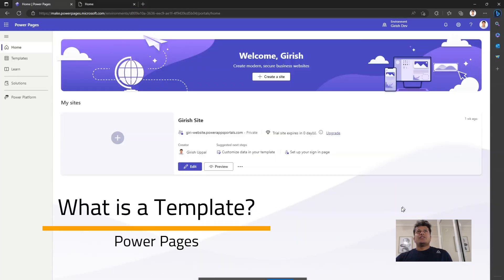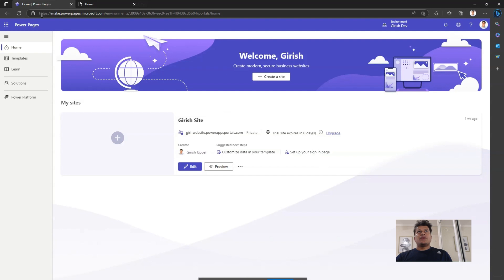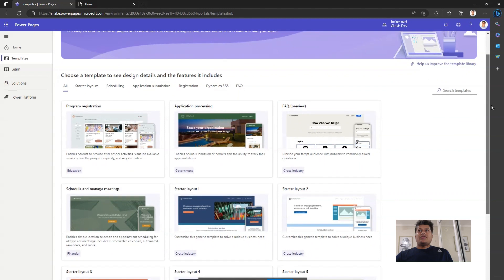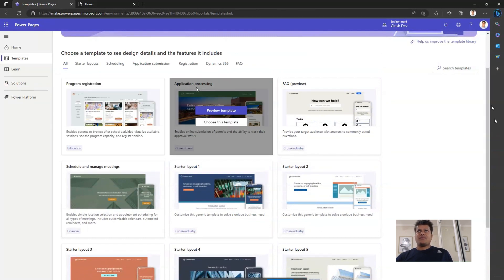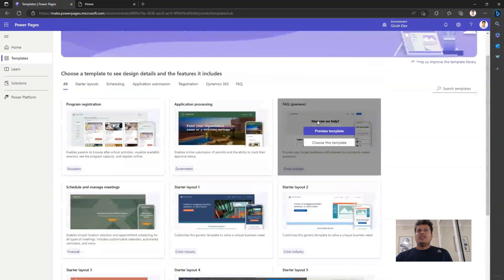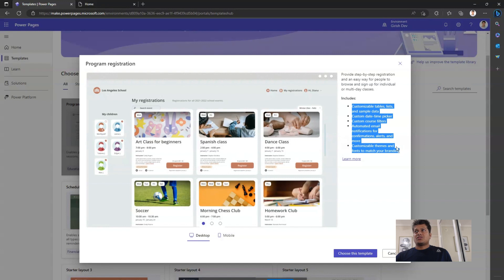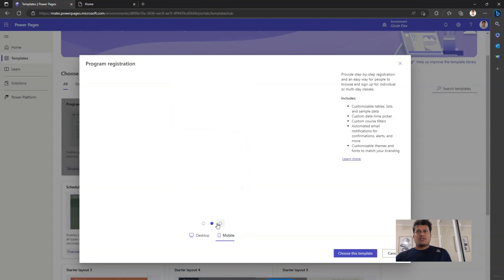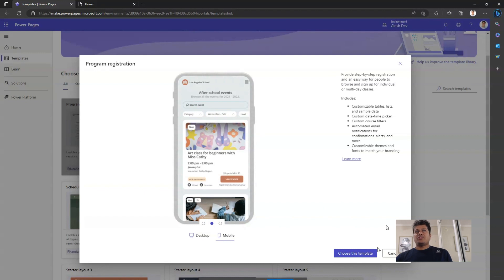Power Pages Templates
This video explains about the templates which are available within Power Pages design screen.